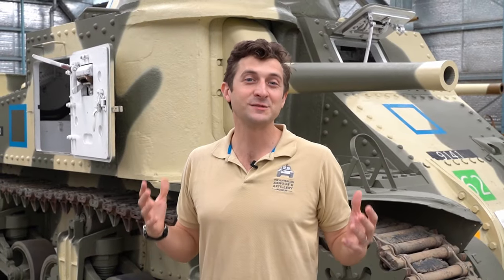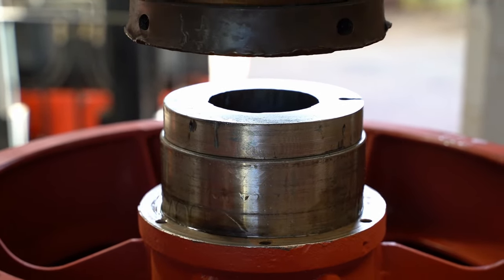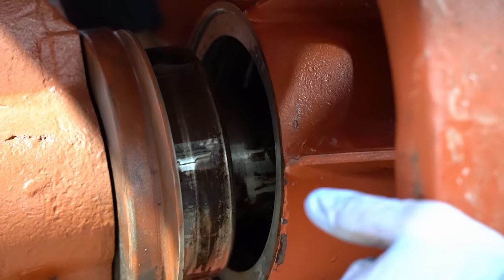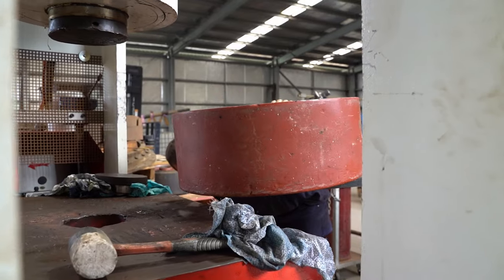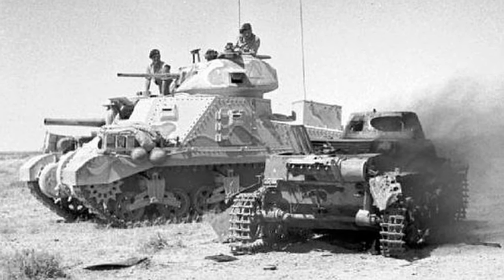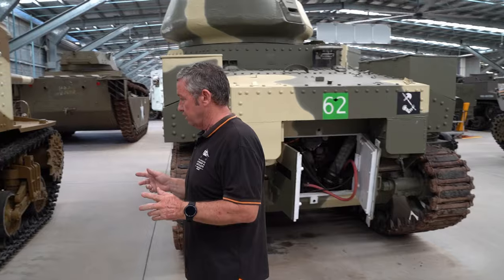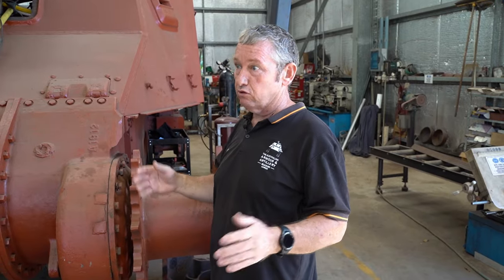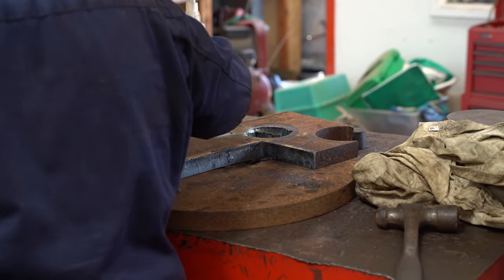WORKSHOP WEDNESDAY: WW2 M3 Grant and Lee tank TOUR plus fitting the rear idler wheels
Daryl and Jesse fit the track tensioning shafts and rear idler wheels.

Museum Assistant Manager, Jason, gives us a tour of our WW2 M3 Grant and Lee Tanks.